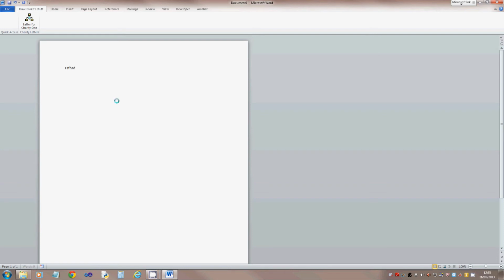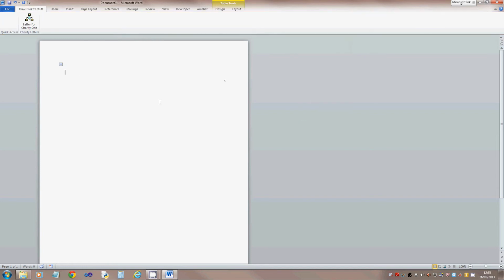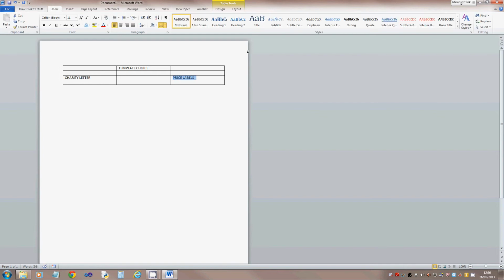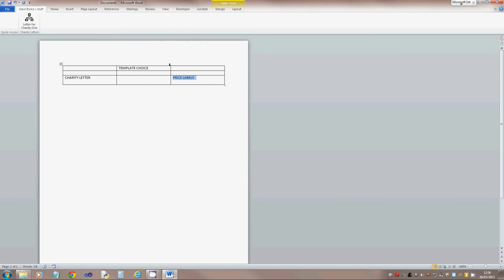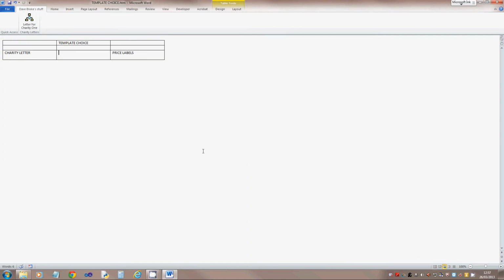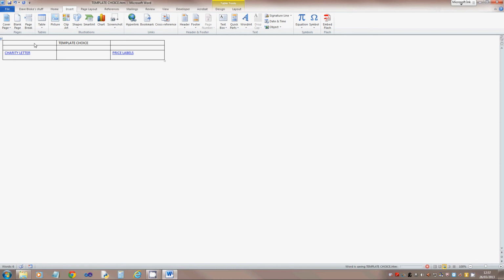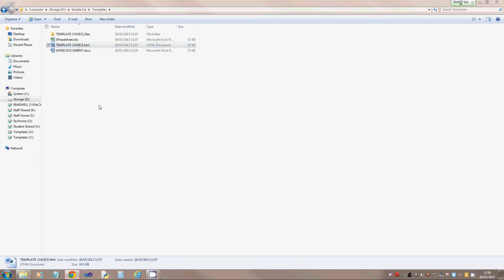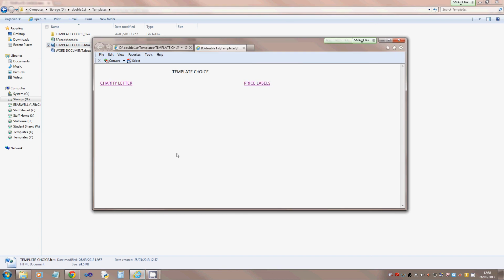Simple Web Menu for templates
Sound is a real mess sorry about that. This video shows you the basic structure of a menu to allow easy access to your templates